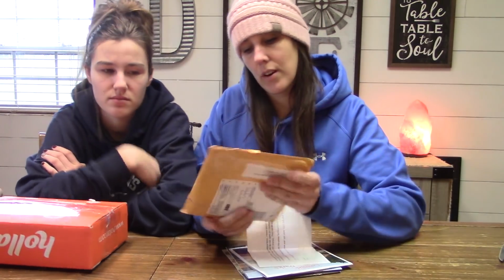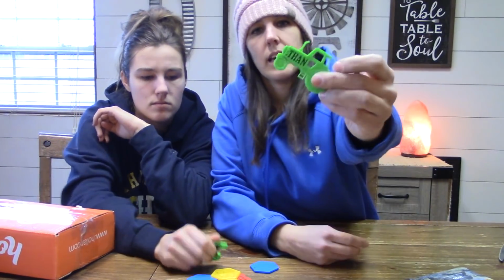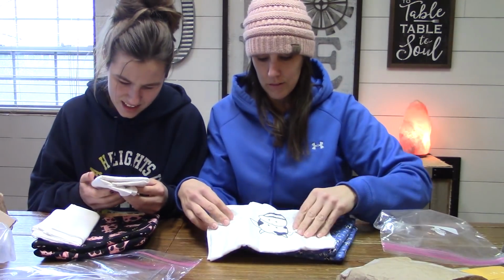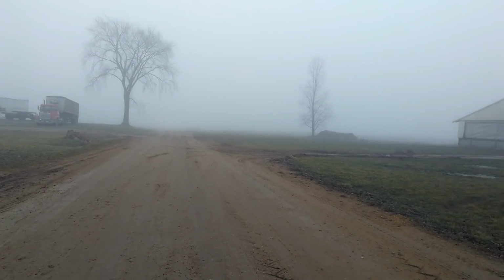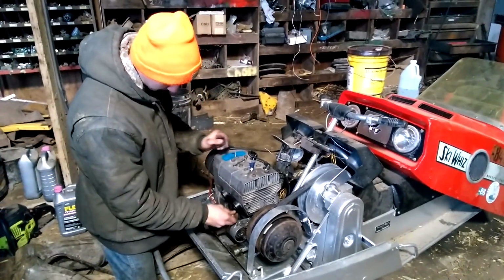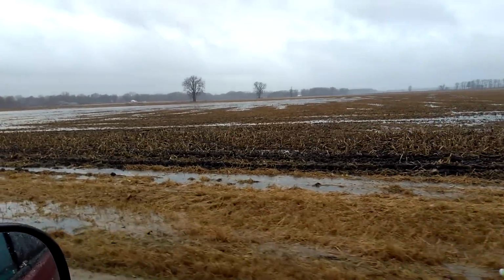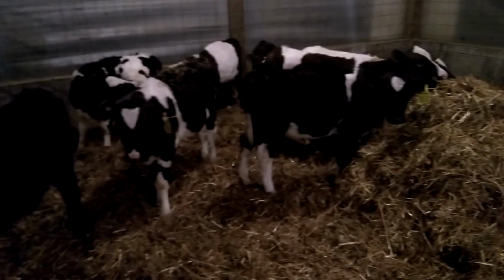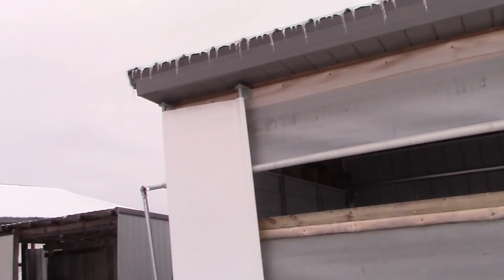Major Ice Storm Coming?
We are a family owned and operated Dairy Farm in Michigan.
Here in our part of Michigan we have been warned about an upcoming storm that is heading our way and could bring us some icy weather.
People are stocking up on food and generators are being sold out in every store. Will the storm be as back as they predict? Follow along.